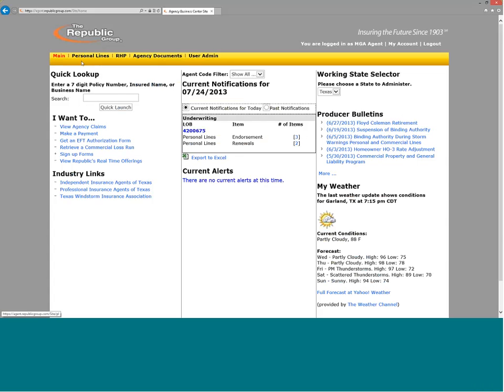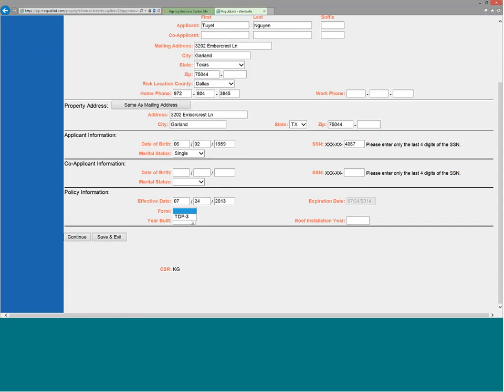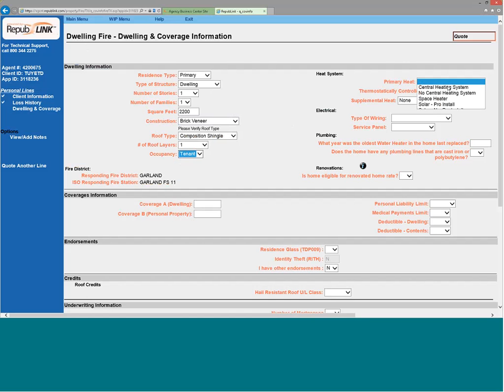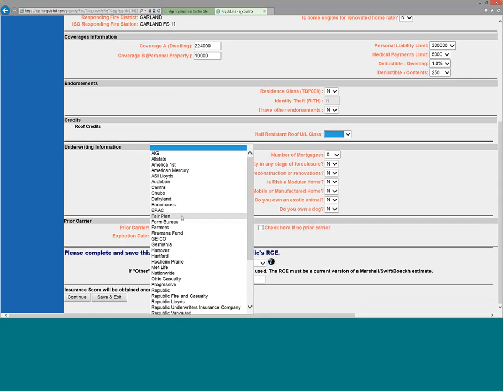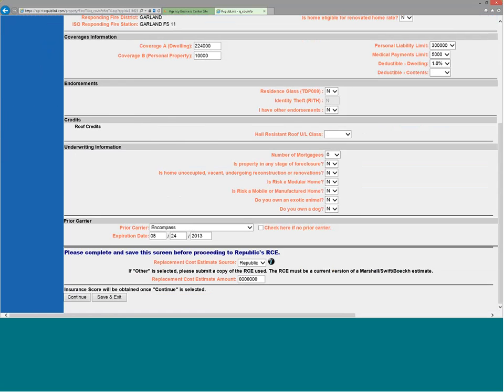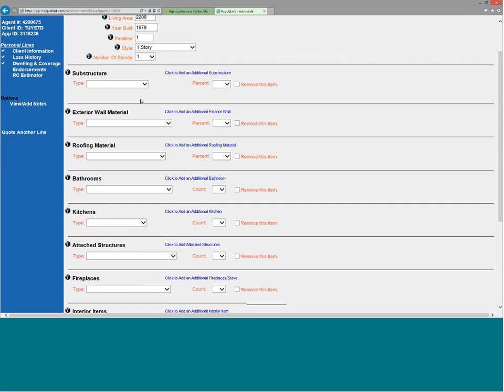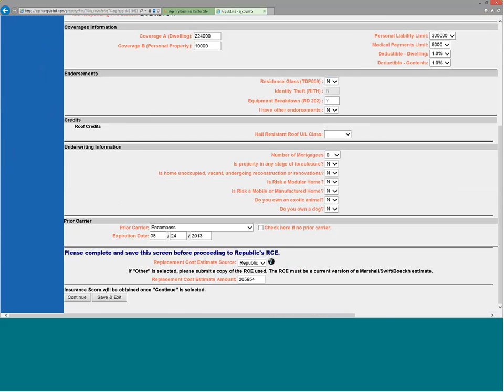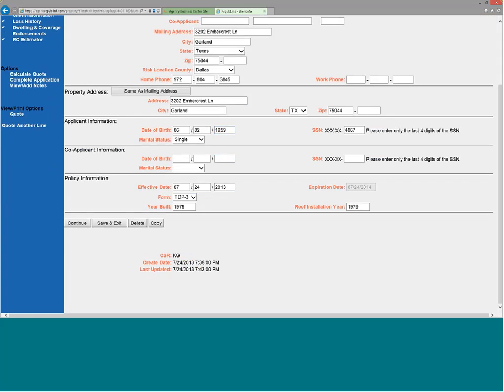The Republic Group Quote Dwelling Fire Insurance